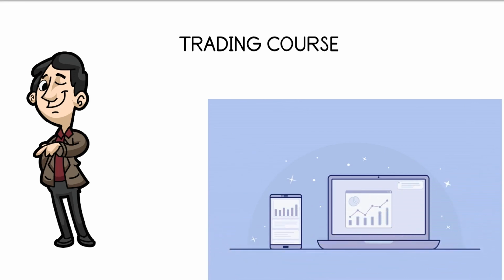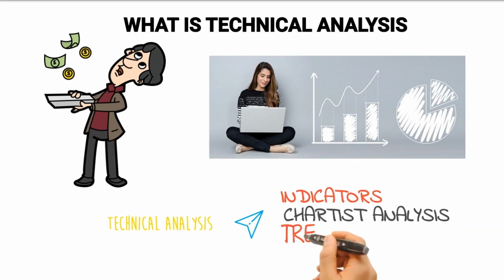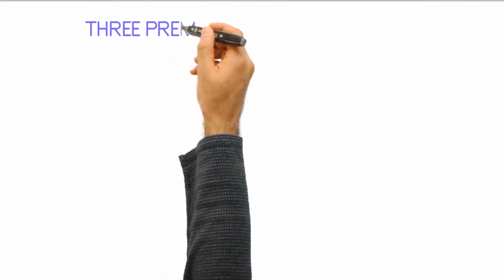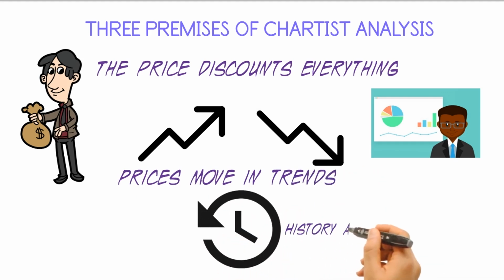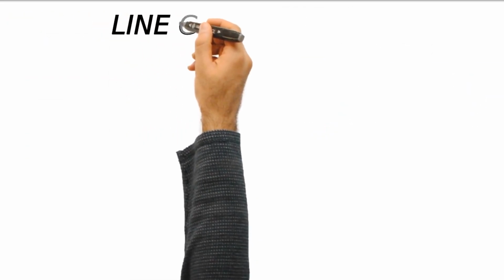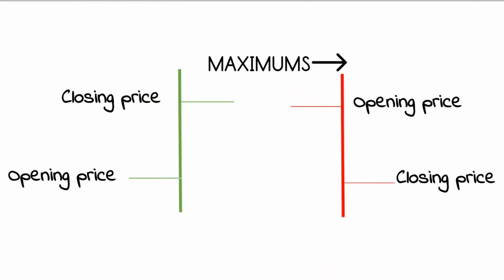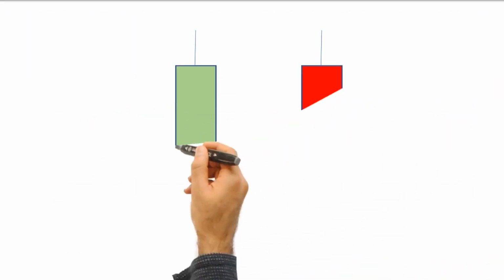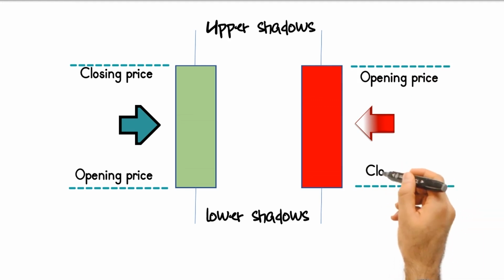What is technical Analysis trading tradingvideo analisistecnico análisisdemercado.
📣 PROFESSIONAL SERVICES | DIEGO OMAR NESCI – CERTIFIED PUBLIC ACCOUNTANT
🧾 Tax and payroll processing
📊 Business management support
📈 Financial reports for decision-making
💻 Excel automation (VBA, Power Query, dashboards)
✅ Personalized attention | Reliability and commitment

THE TITLE OF THE SECOND GRAPH IS BAR GRAPH AND NOT LINE GRAPH

In this video, you will learn what technical analysis is, one of the two main trading methodologies. Technical analysis is based on the study of historical asset prices to identify patterns and trends that can help predict future price behavior. You will also learn the main types of graphs that are studied in trading.